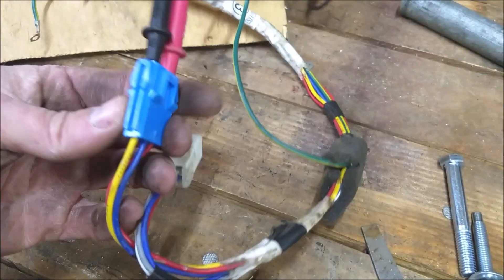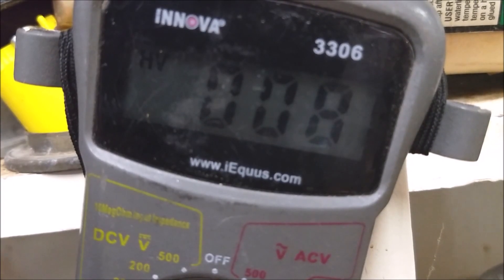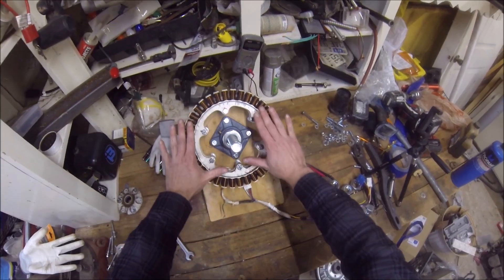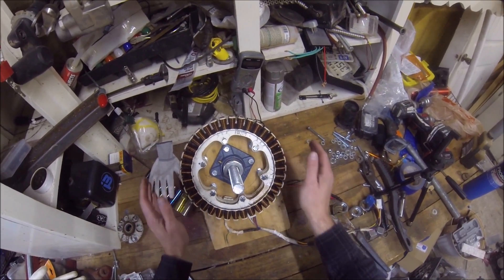DIY Project #3: LG Washing Machine motor, stator assembly and open voltage test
Part 2 of setting up the washing machine motor as a wind turbine!

We got the stator and rotor set up on a temporary base plate and spinning on some pillow block bearings.  It's a simple assembly but does the trick.  It's nothing special yet but we're quite close.

Next video will be doing an actual load test and seeing how well this motor holds up to a couple batteries.